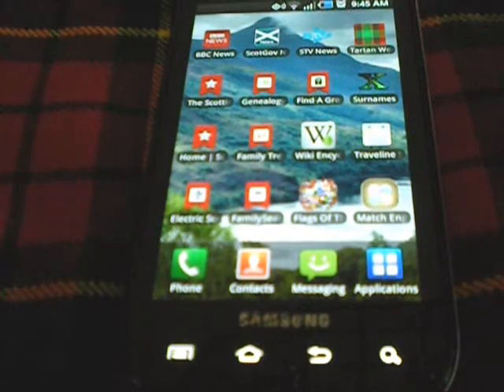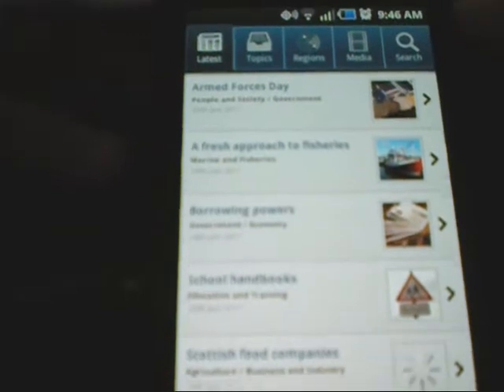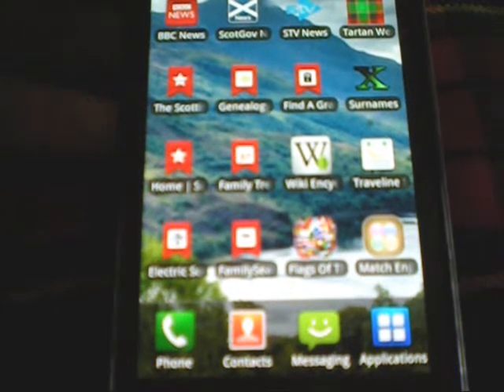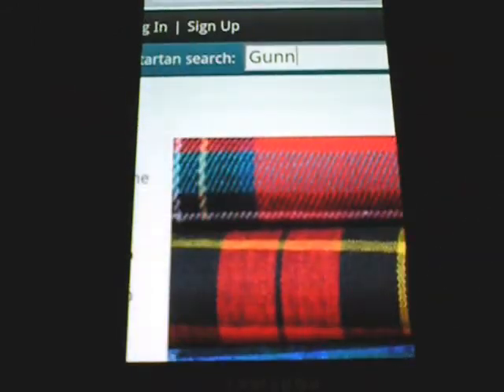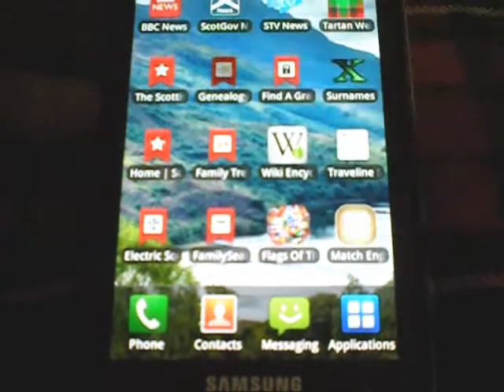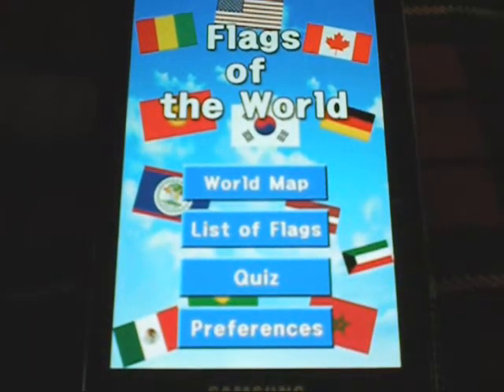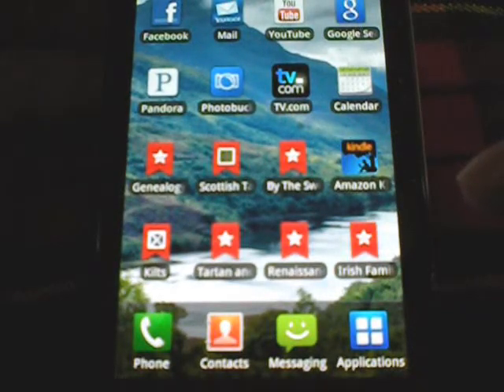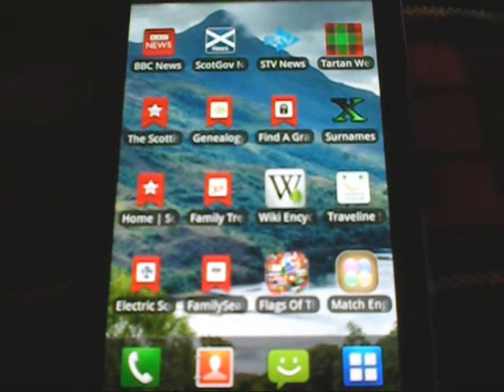Smart Phone - Scottish Clan/Group aid.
Using a "Smart Phone" as an aid at Scottish events.
by
Daniel S. Williamson (sirdaniel1975)

Apps:
BBC World News
Scottish Government News
STV News
Kindle
Surnames
Tartan Weaver
Wikipedia
Traveline Scotland
Flags of The World
Match English to Gaelic
Google Maps
Google Search

Bookmarks:
Scottish Register of Tartans
Scottish Tartans Authority
Ancestry
Family Search
Find a Grave
Electric Scotland
Scotland's People
Scottish Tartans Museum
X Marks The Scot
My Armoury
Roots Ireland